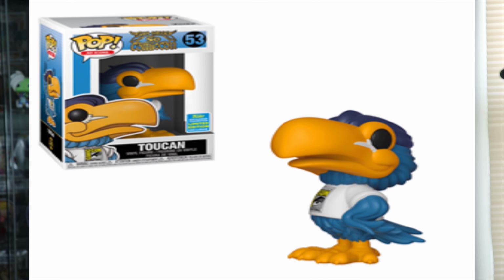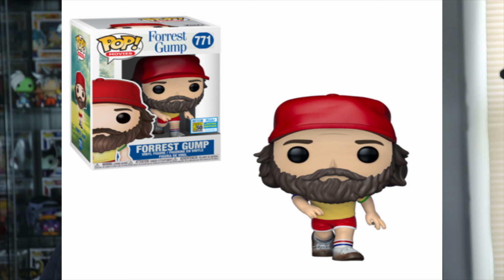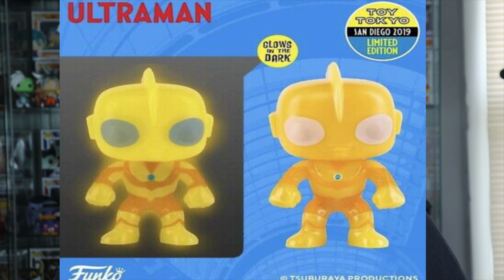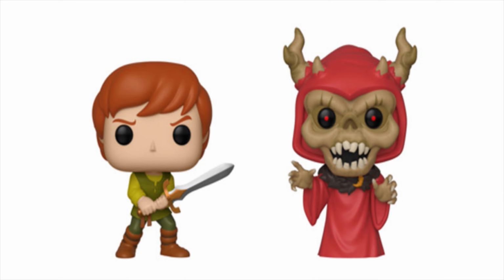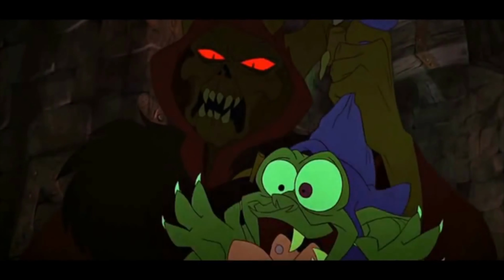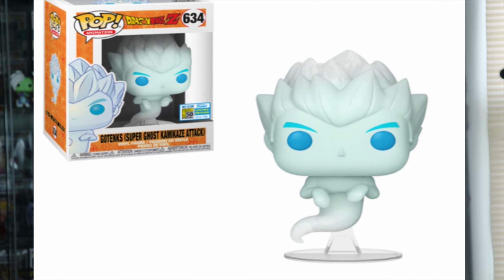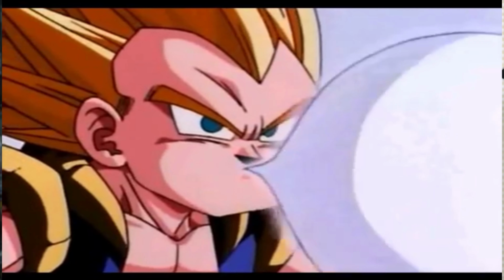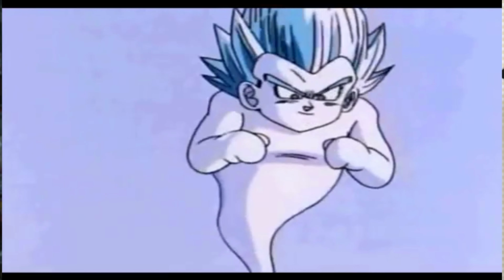SDCC 2019: My Top 10 Funko Pops for San Diego Comic Con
Check out this video to see my top 10 Funko Pops to release for San Diego Comic Con 2019!

ThePopSavage

ThePopSavage

My Funko Display Case

My Camera

My Microphone

Funko Protectors I Use

Save up for Funko Pops with your loose change by using the Acorns app.